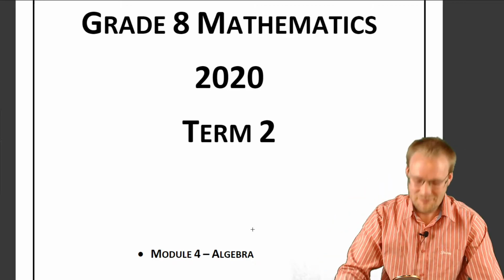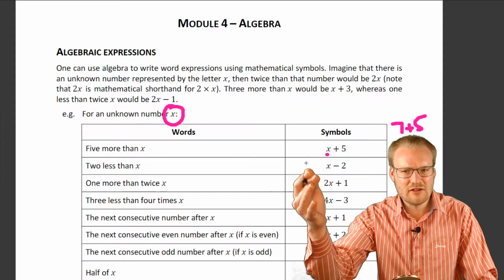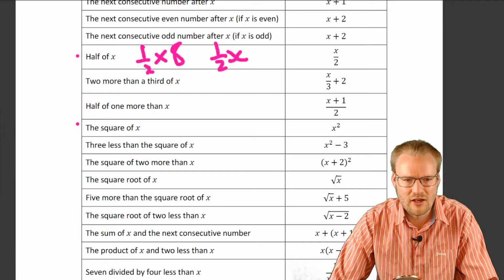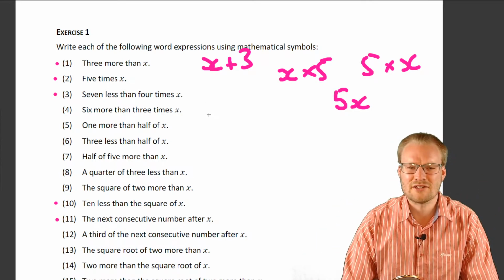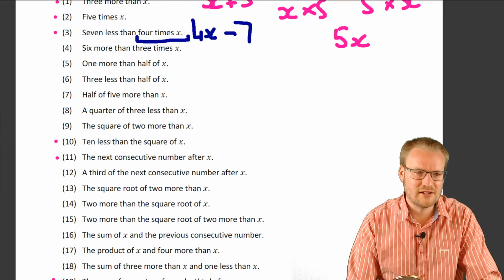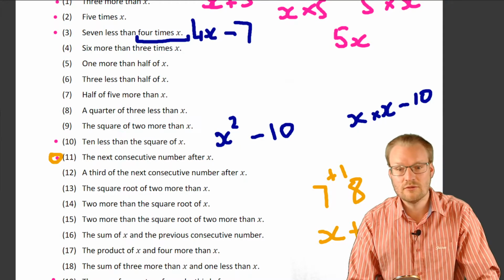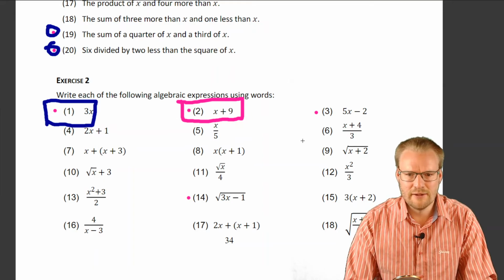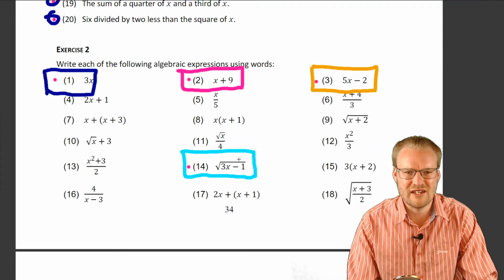Grade 8 Maths BE 2020 Algebra introduction